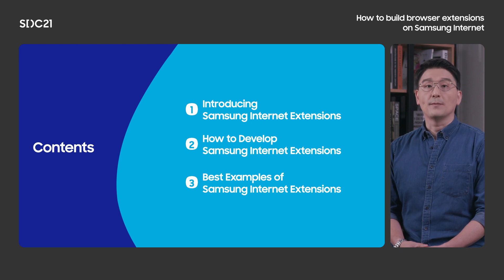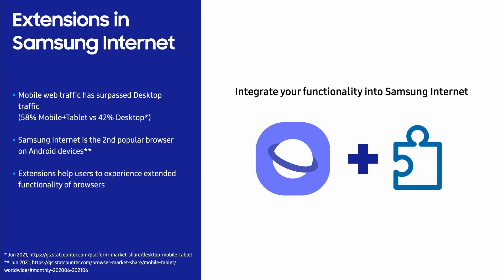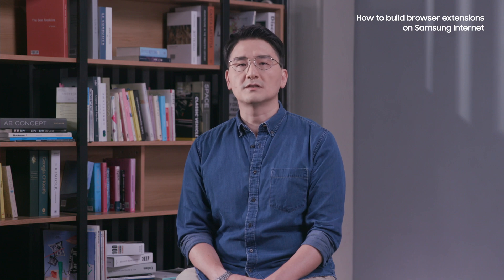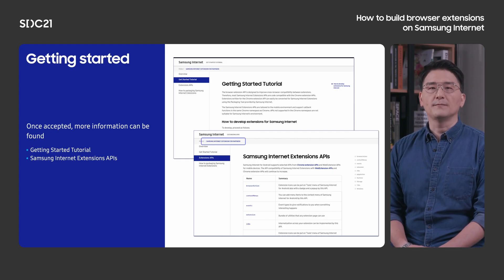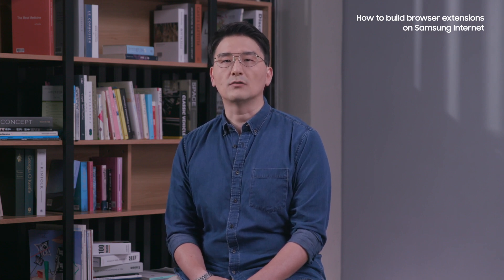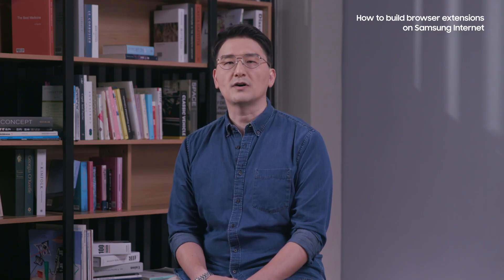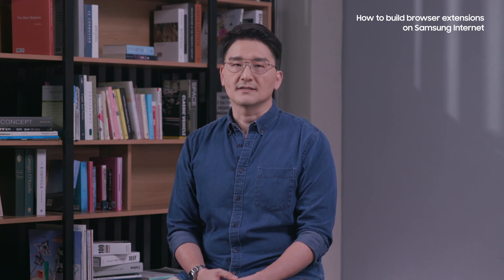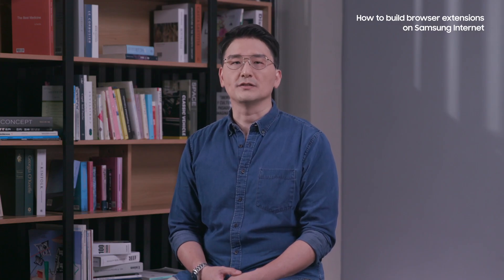[Tech Talk] How to build browser extensions on Samsung Internet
This session will kick off with an introduction of Samsung Internet Extensions, which has been significantly improved since 2019. You'll learn how to develop and pack the mobile extensions into a Samsung Internet Extensions package and upload it. And you'll hear success stories of Translator function, which is one of the most useful and most popular extensions on Samsung Internet.